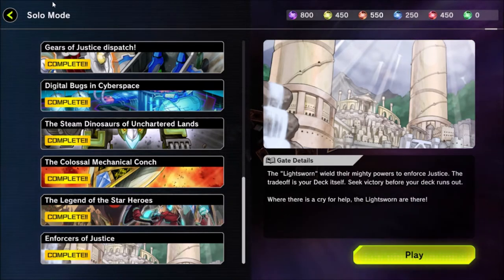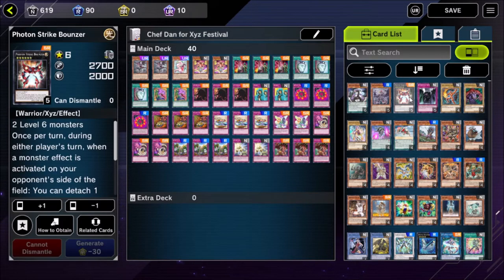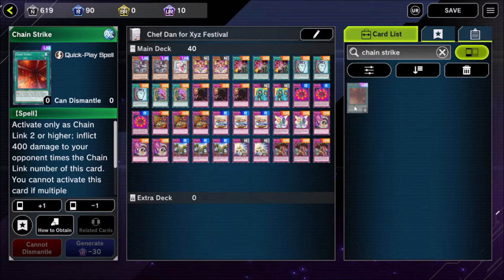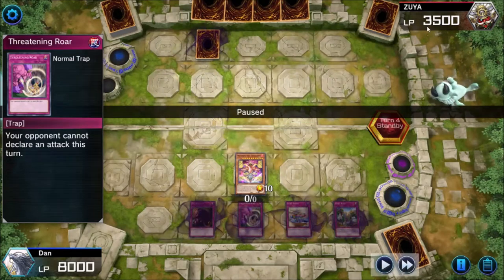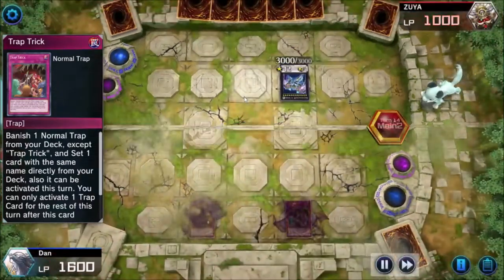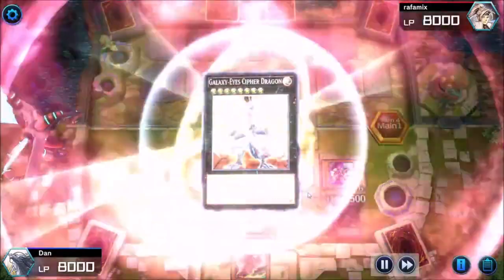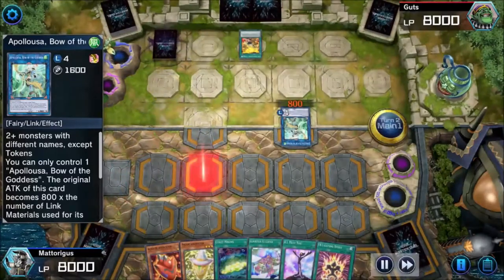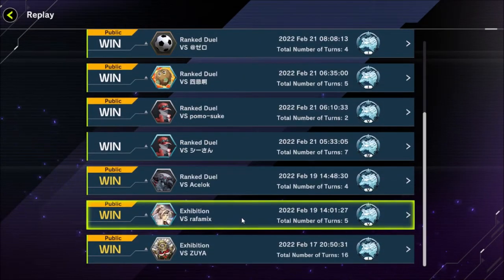Yu-Gi-Oh! Master Duel Podcast - The Climb Season 2 Wrap Up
It's the end of season 2 and it's a good time to reflect on the state of the game and show off detailed discussions of our decks that we used to compete during the season to get to the coveted top ranks.

0:00:00 Intro
0:05:41 Xyz Festival Thoughts
0:19:09 Xyz Festival Duels
0:42:24 Ranked Duels Start
2:00:53 Exodia Feature
2:09:51 More Duels
2:27:09 @Ignister Deck Feature